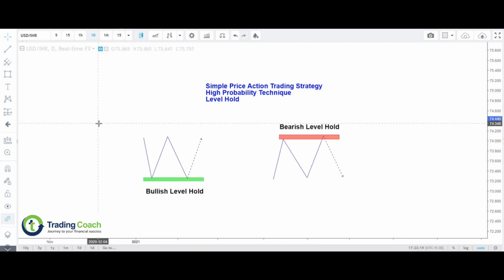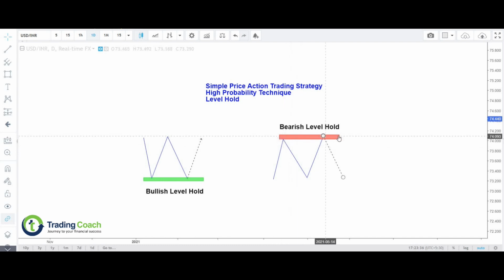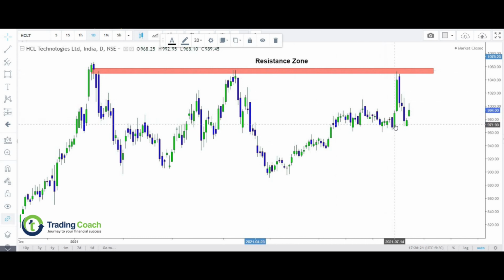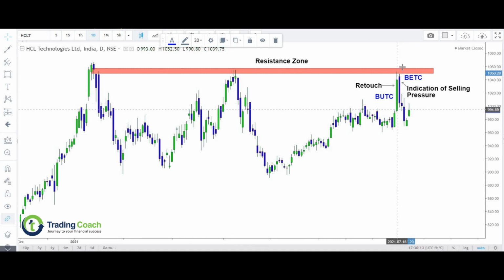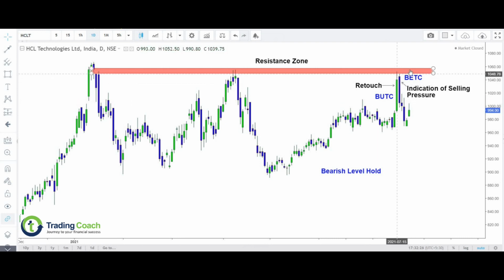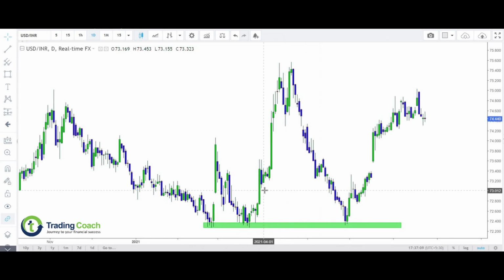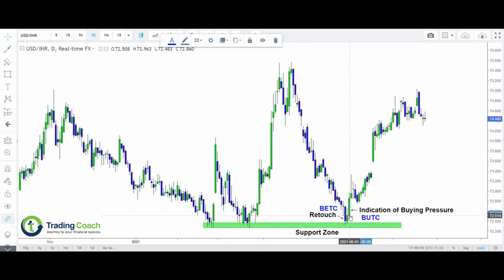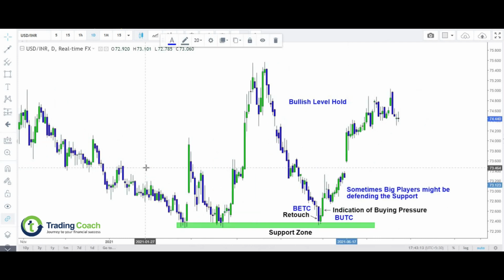Price Action Trading Course | Level Hold Trading Strategy | Part 7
Welcome to Price Action Trading Course Series. The Complete course on Price Action Trading Strategy designed

This is Part 7 of the Price Action Trading course.

In this Video, we will discuss about Level Hold Trading Strategy. An Effective Price Action Trading Strategy that helps you to find high profitable trades at Support and Resistance. Watch the Video, understand the concepts and if you have any questions leave it in the comments below, I will answer it.

FREE STUDY SLIDES AND ASSIGNMENTS OF PART 7 - PRICE ACTION TRADING COURSE !

JOIN OUR LIST AND GET REAL TIME TRADING IDEAS ON TELEGRAM FOR FREE !

WANT TO LEARN MORE ? - JOIN ON INSTAGRAM TO LEARN THROUGH SHORT LESSONS AND TRADING WISDOM